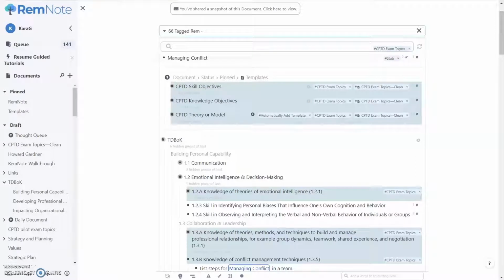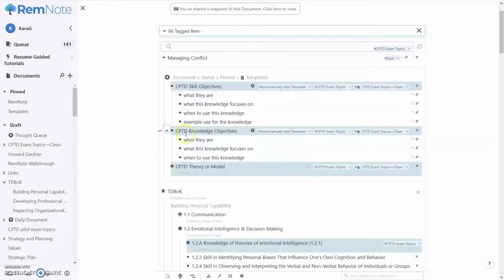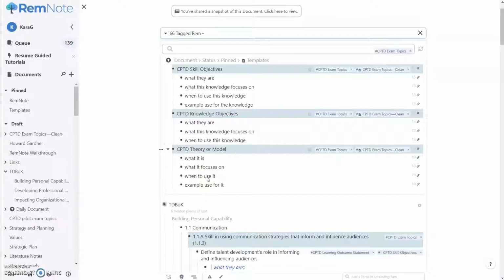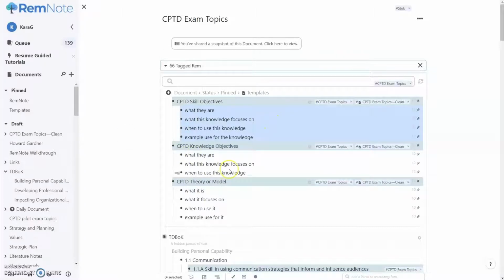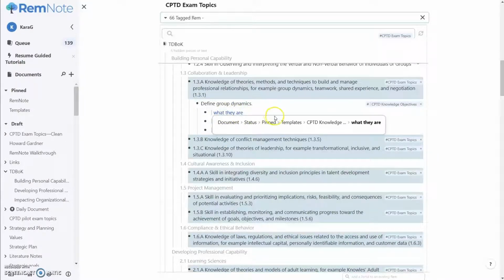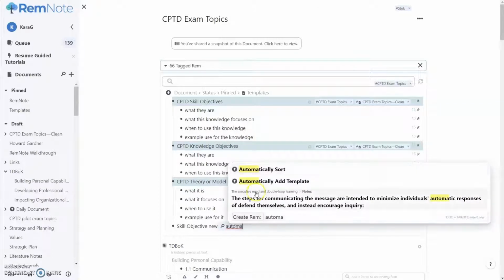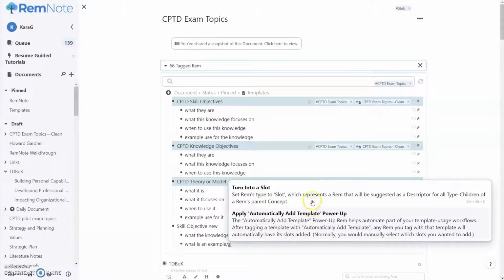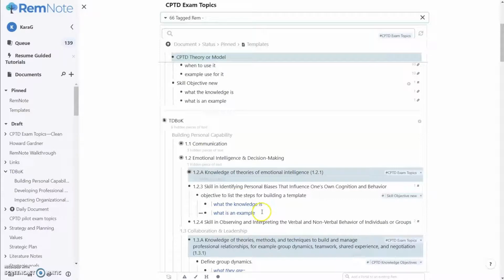5 CPTD Study with RemNote—Templates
An approach for using templates for information in my shared CPTD study outline document in RemNote.

• Overviewing templates for breaking up knowledge and repeating actions @0:17
• Determining what type of information is needed @1:10
• How to insert the automatic power-up template @2:05
• How to create and use the automatic power-up template @3:32

If you missed my overview of the benefits and reasons I moved to using RemNote for CPTD study, you can find it on my playlist.

See my website for my other CPTD study materials as well